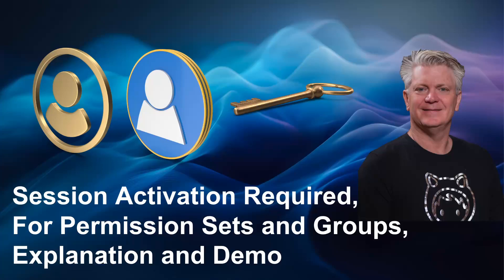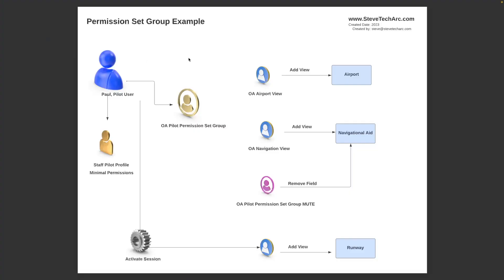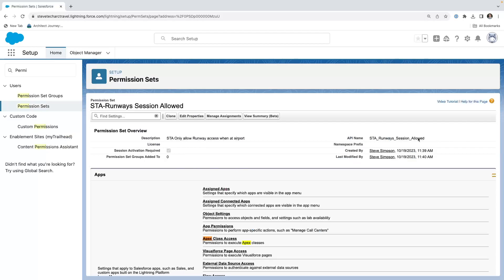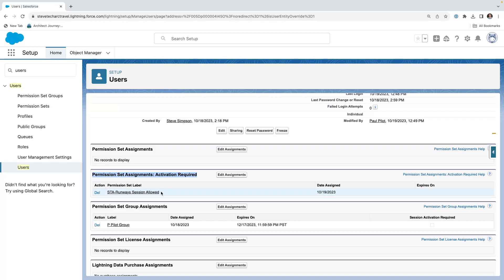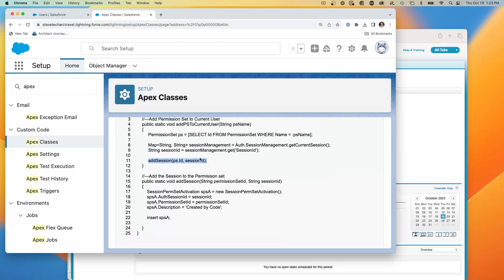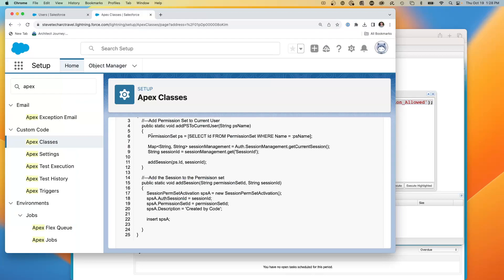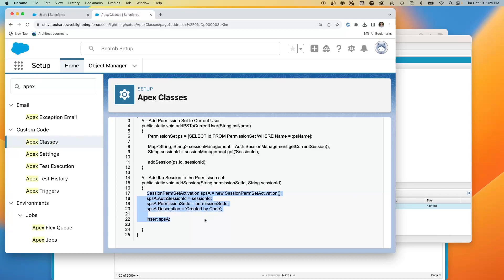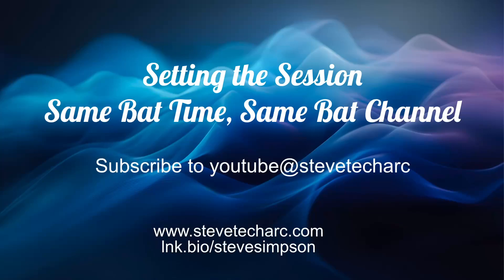Session Activation Required for Permission Sets and Permission Set Groups Explained and Demo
Dive deep into the world of Permission Sets with our latest tutorial. Understand the power of "Session Activation Required" in permission sets and permission set groups. This feature offers a dynamic way to grant users specific capabilities under certain conditions. Watch as we take you through a real-world example, demonstrating how to elevate user permissions temporarily based on specific actions.

Key Highlights:
Introduction to Session Activation Required.
How to grant and revoke permissions based on specific conditions.
Demo: Granting Paul the Pilot conditional access to the "Runway" object.
Real-world applications and benefits.

STA 4.4